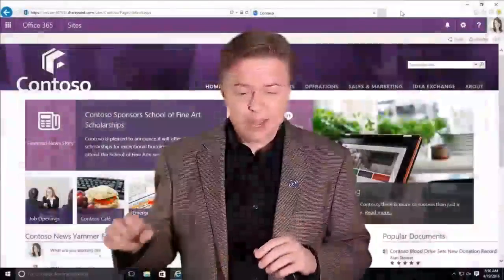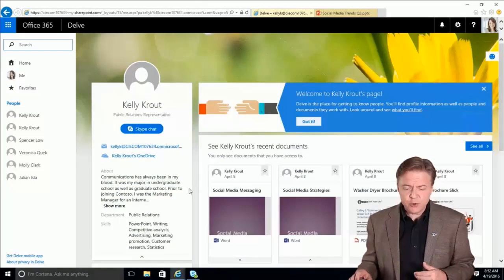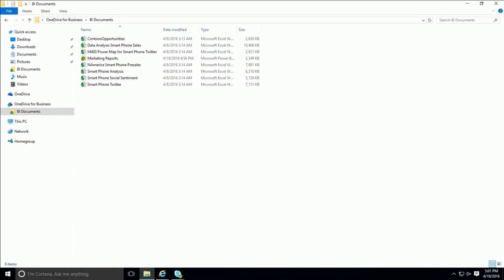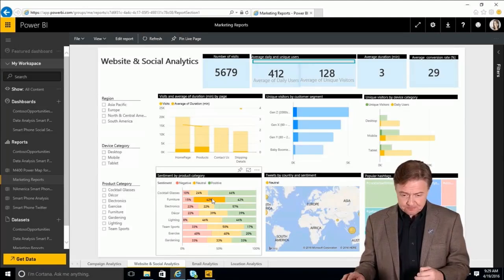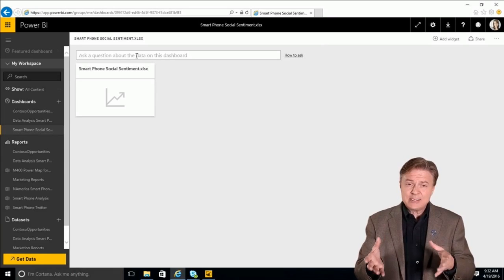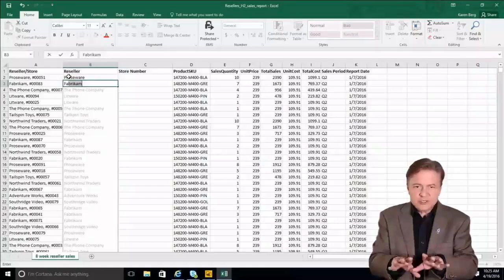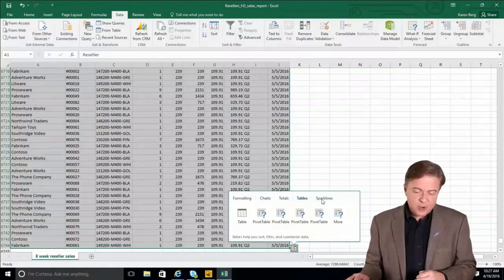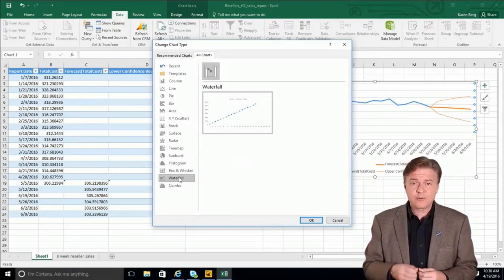Tips on Anyalyzing and Modeling Complex Data Sets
Discover how businesses turn big data into meaningful insights to help make organizations work smarter, and make better decisions faster.

Join Scott Dallon to learn tips on analyzing and modeling complex data sets!